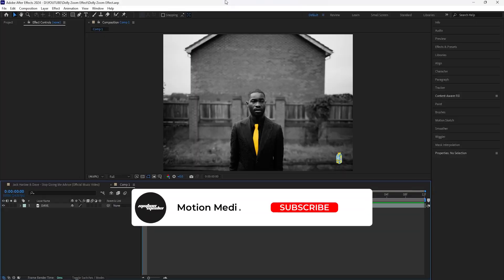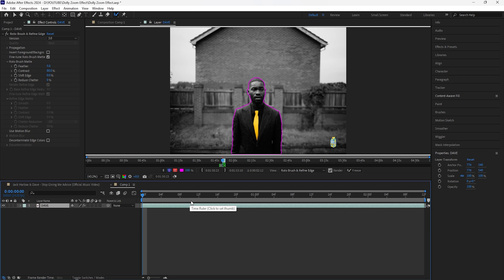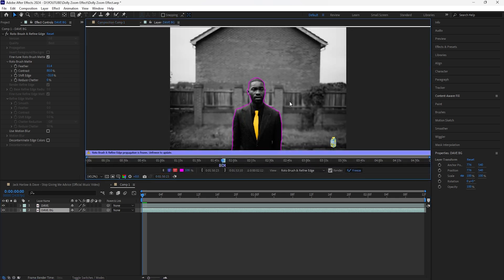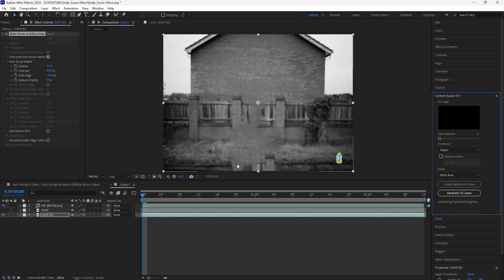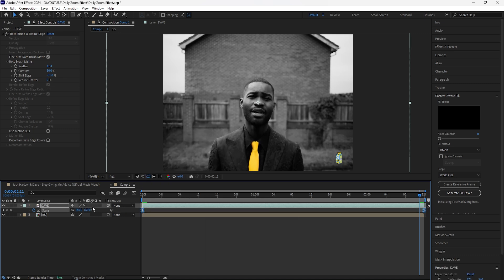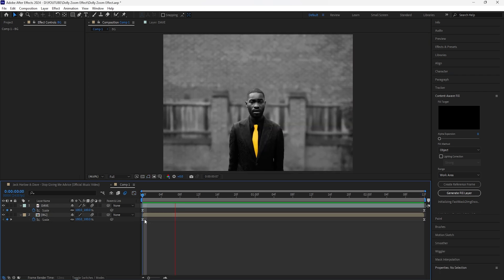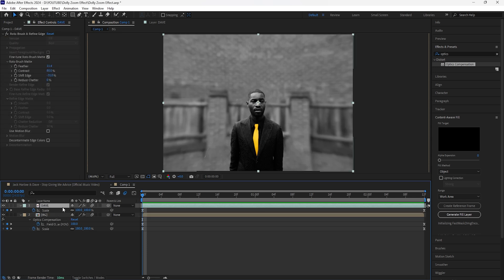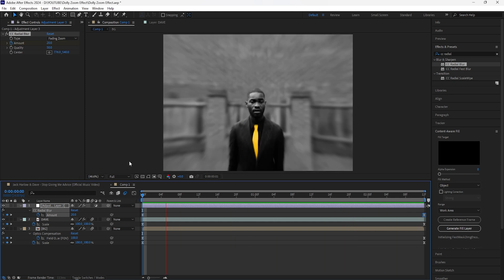How to create DOLLY ZOOM EFFECT (After Effects Tutorial)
In this video, I will be going over how to create a dolly zoom effect in After Effects.